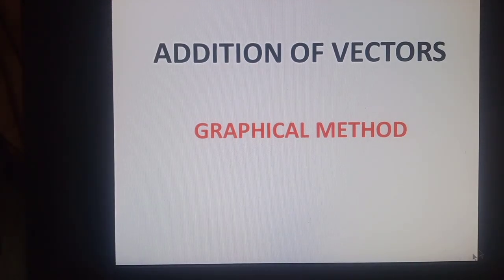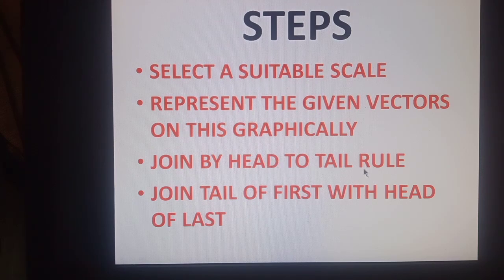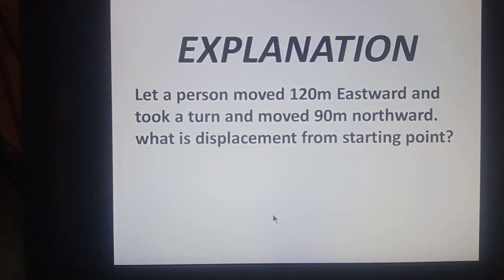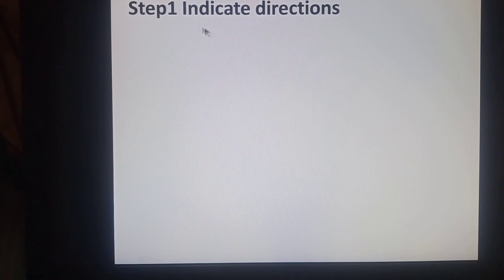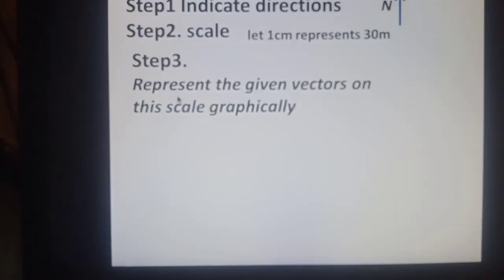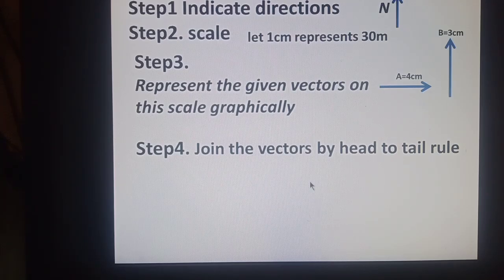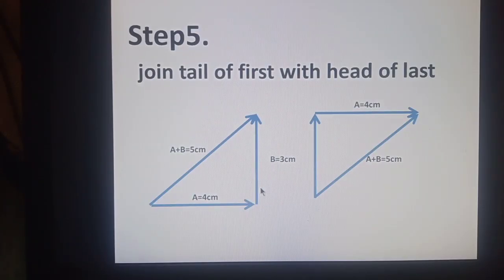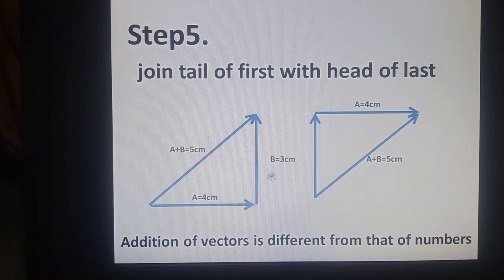Addition of vectors.@Physicslearningshow vectors are added.graphical method of addition.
what is addition of vectors.how vectors are added#education